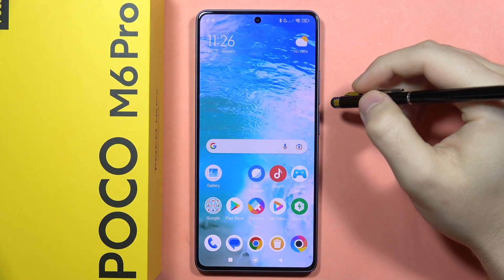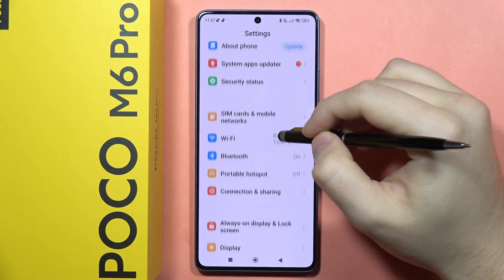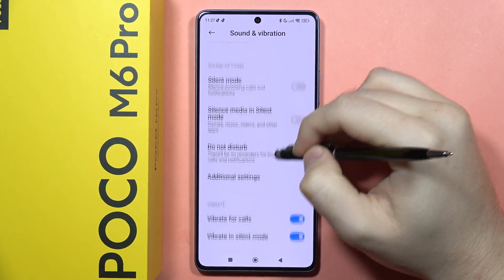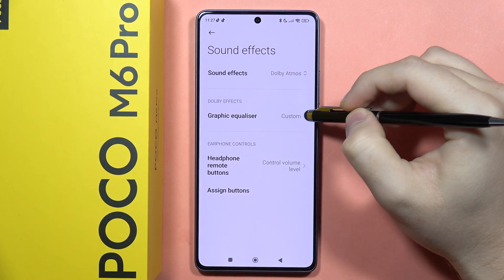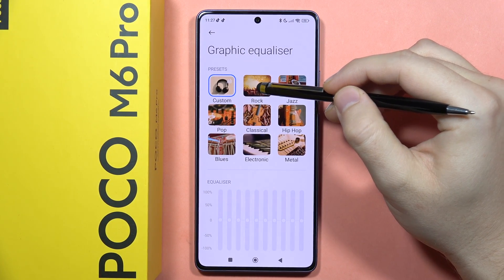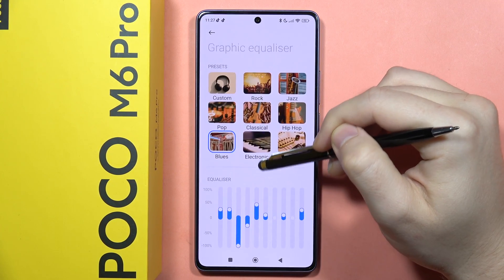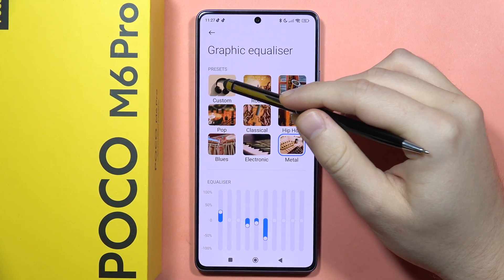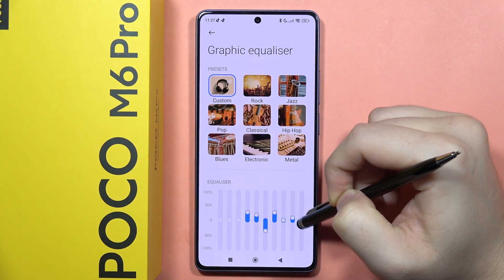POCO M6 Pro: Find & Use Sound Equalizer - Change EQ Presets on POCO M6 Pro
Learn how to find and use the sound equalizer to change EQ presets on your POCO M6 Pro with our step-by-step guide. Customize your device's audio settings and optimize your sound experience with these easy-to-follow instructions.